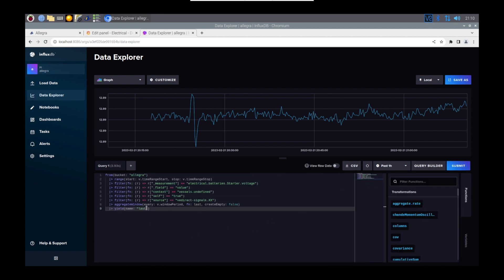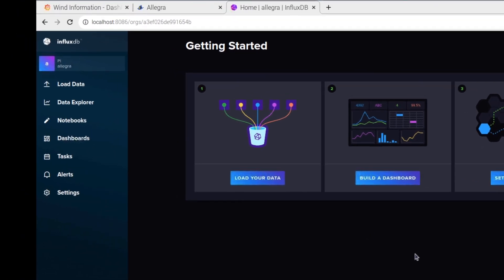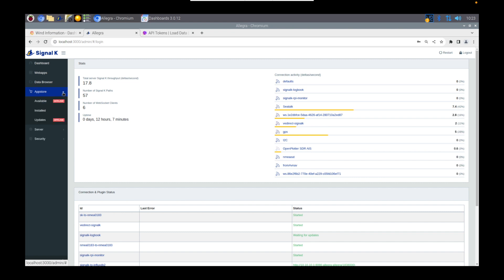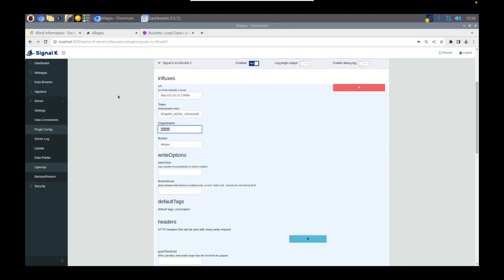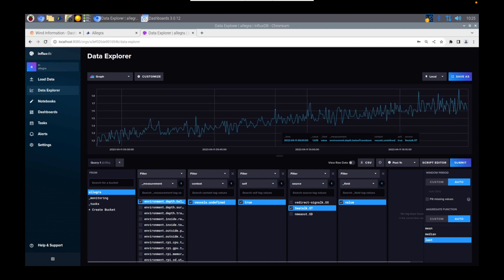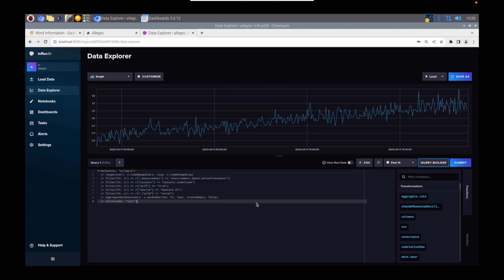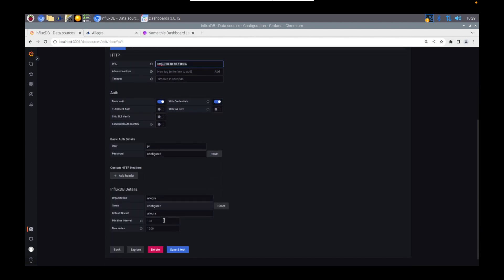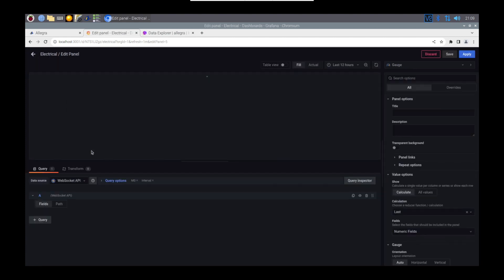OpenPlotter 3 - InfluxDB & Grafana - How to setup and store historic data - Boat Projects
In this video, we take a look at what has changed from OpenPlotter 2 to OpenPlotter3, and how to configure Influx DB so that you can store data to review later or use in graphs etc. This is really useful for things like barometer data so you can see the weather change over time.

The InfluxDB version has also changed with this release and that has meant some changes to the plugin and how applications such as Grafana are used. This is an updated video to this one